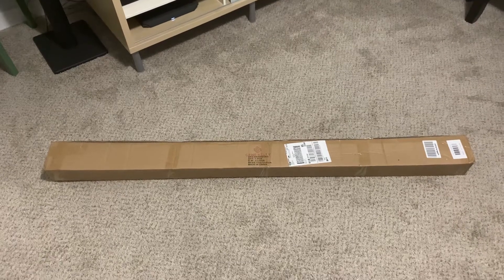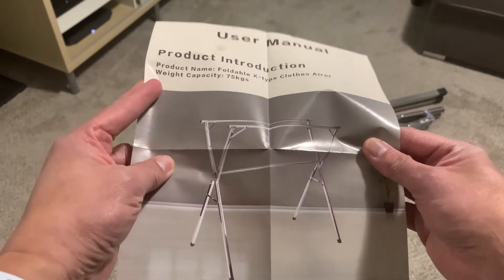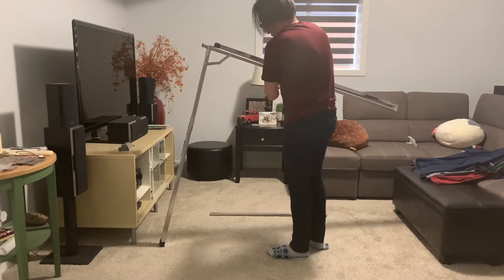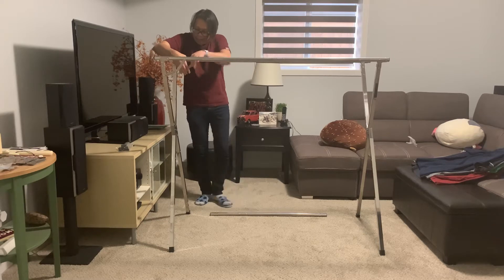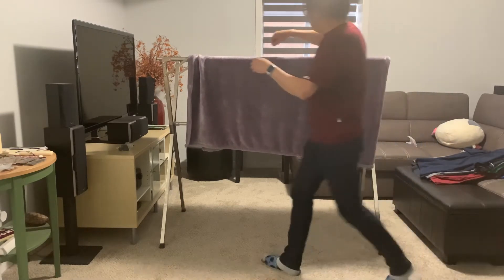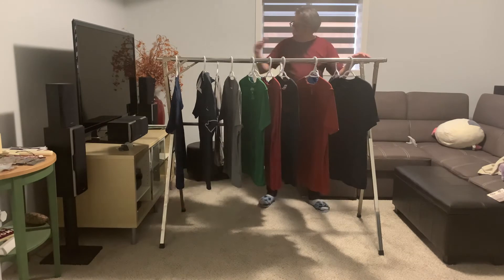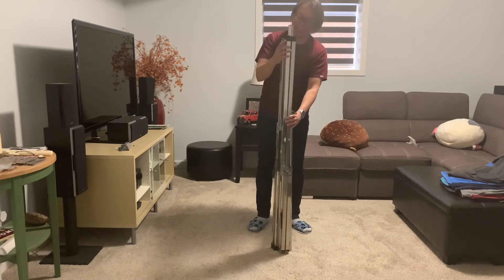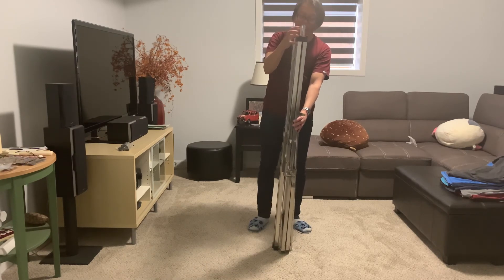Gene Laundry Drying Rack from Amazon Unboxing and Review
Where to buy
This is my unboxing of the Gene Laundry Drying Rack that I bought from Amazon.  It's stainless-steel, fold-able, and big enough to hang blankets and bed sheets.